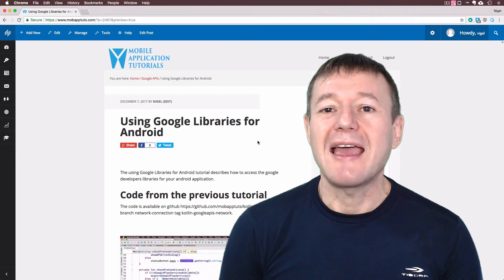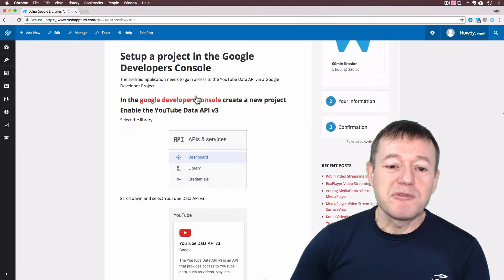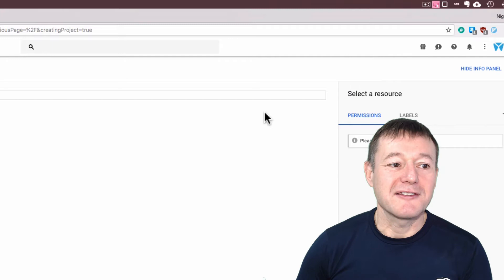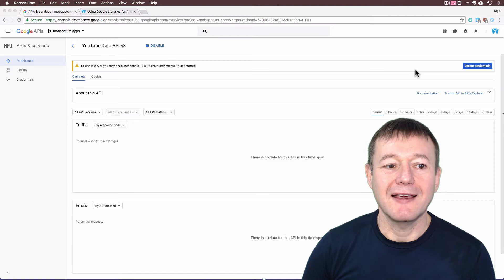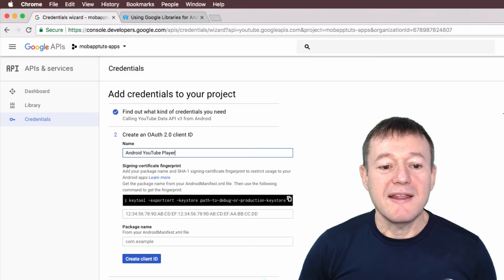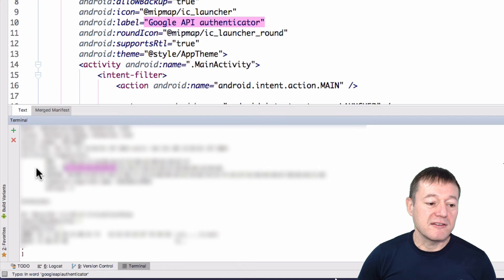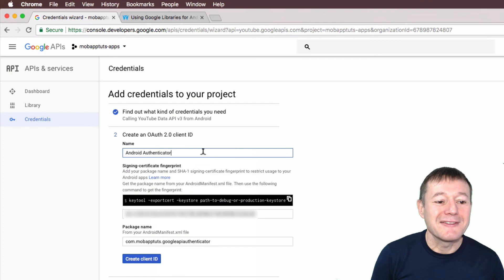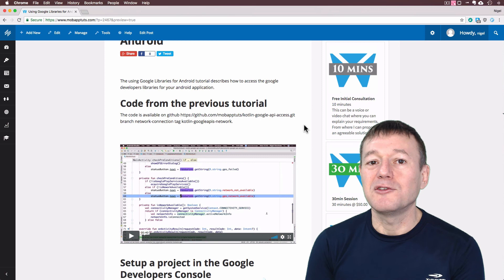Kotlin on Android create OAuth 2.0 Client ID Credential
In this Kotlin on Android development, we will be using the Google Developers Console to create an Android Client ID credential for accessing the YouTube Data APIs.

The accompanying documentation is available at the site here.

Sign up for the professional membership plan for immediate access to all the videos which are ad-free for $10.00 a month